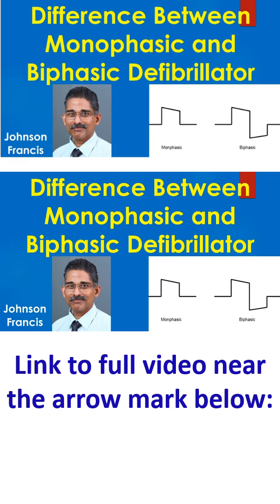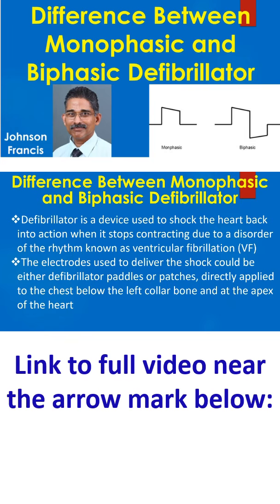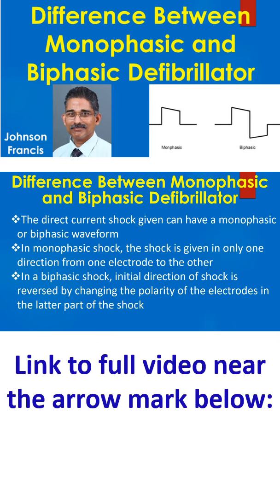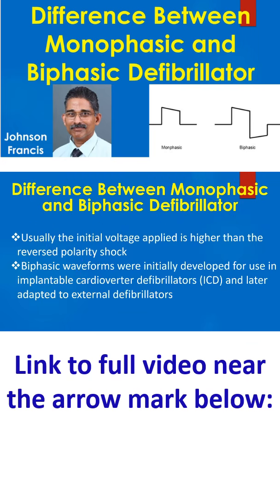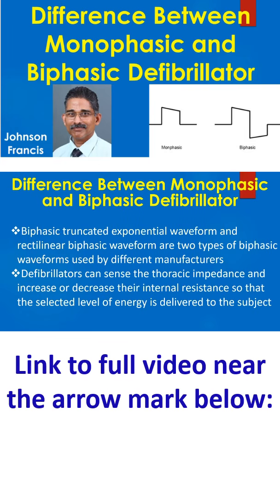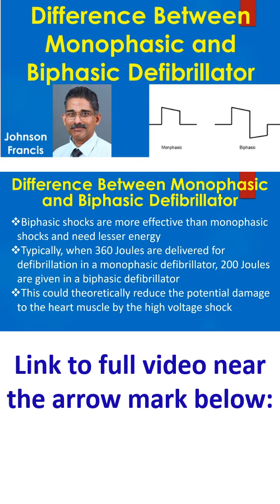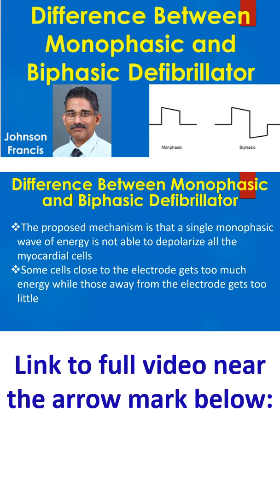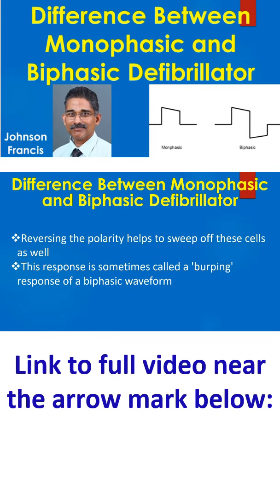Difference Between a Monophasic and Biphasic Defibrillator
Discussion on the difference between monophasic and biphasic defibrillators. Defibrillator is a device used to shock the heart back into action when it stops contracting due to a disorder of the rhythm known as ventricular fibrillation. The electrodes used to deliver the shock could be either defibrillator paddles or patches, directly applied to the chest below the left collar bone and at the apex of the heart. The direct current shock given can have a monophasic or biphasic waveform. In monophasic shock, the shock is given in only one direction from one electrode to the other. In a biphasic shock, initial direction of shock is reversed by changing the polarity of the electrodes in the latter part of the shock.